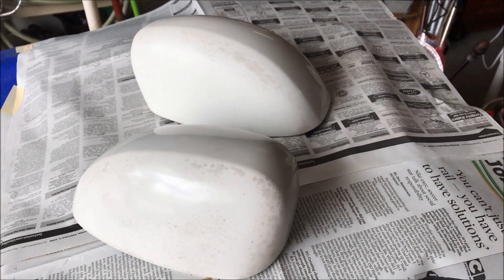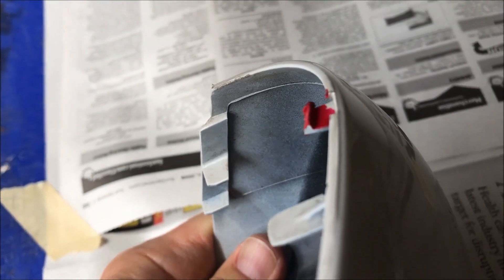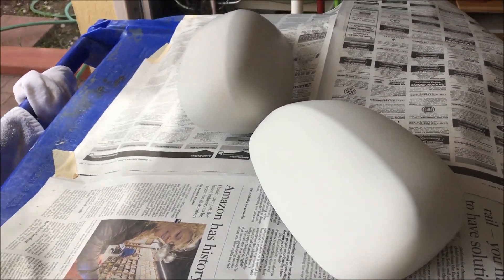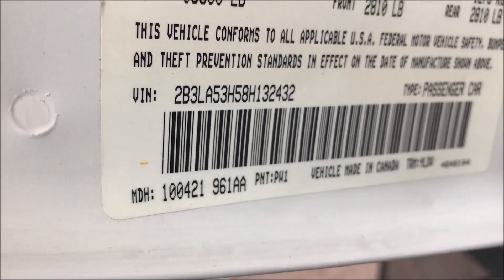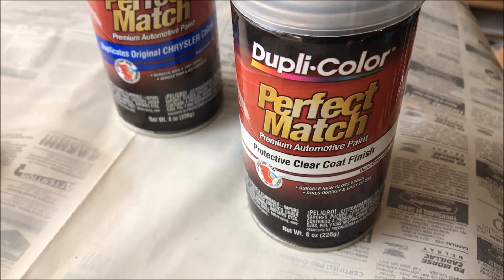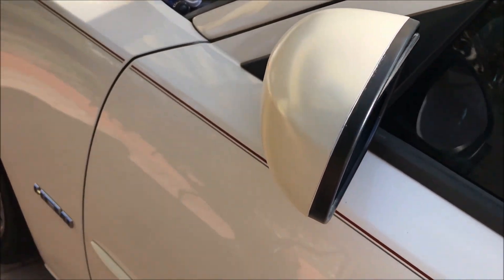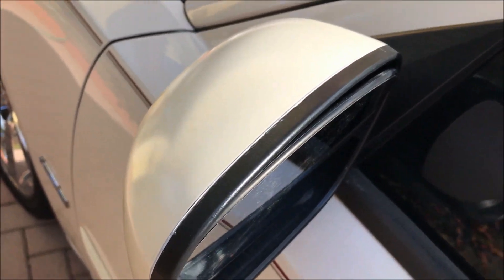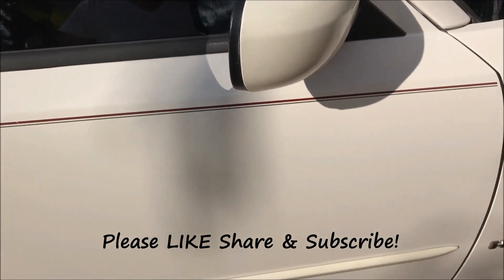2008 Dodge Charger R/T re-paint side mirror covers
Removing and re-painting side mirror covers on 2008 Dodge Charger R/T